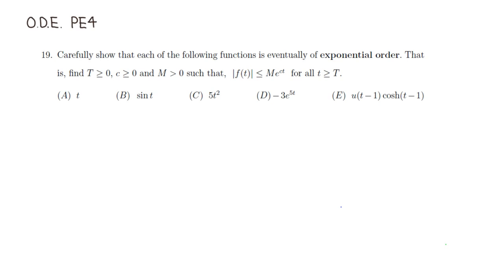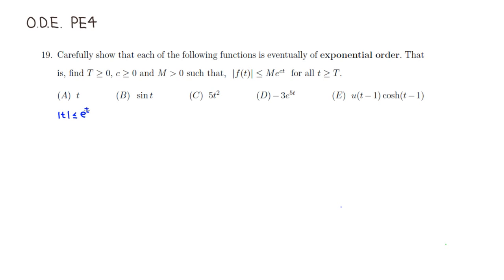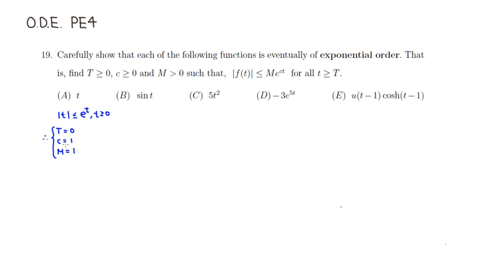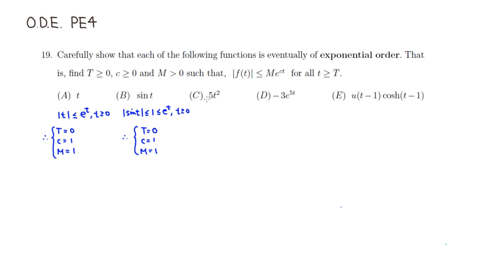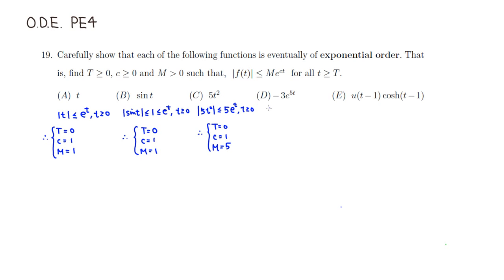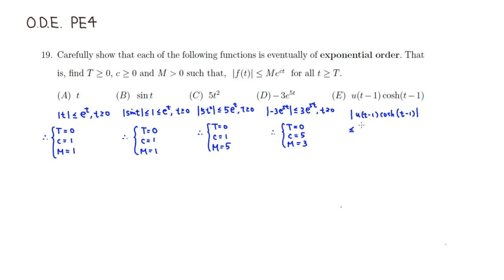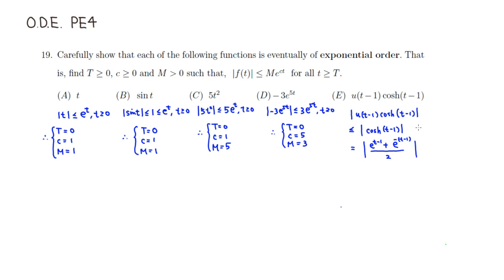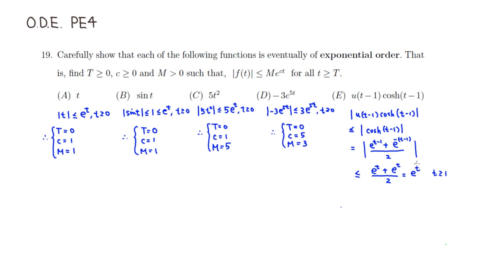ODE PE4 #19 (Spring 2017)